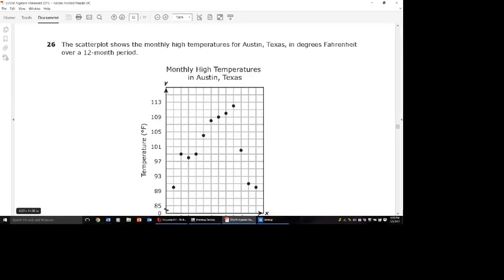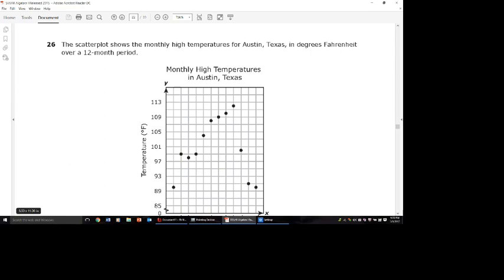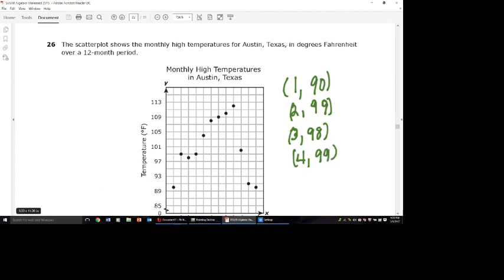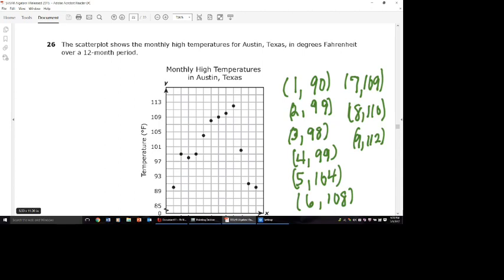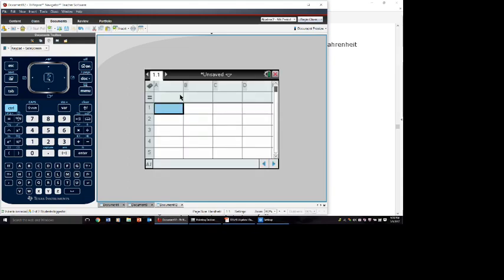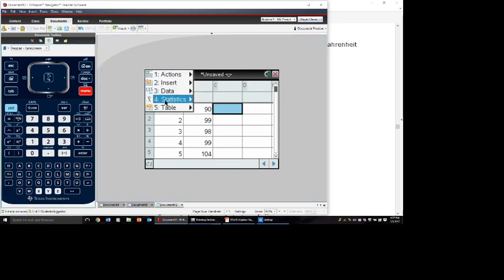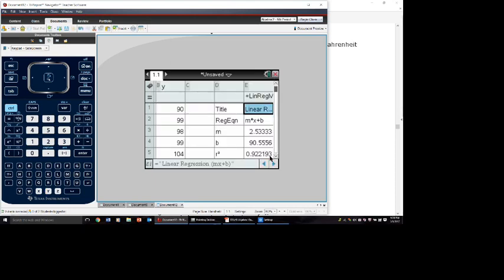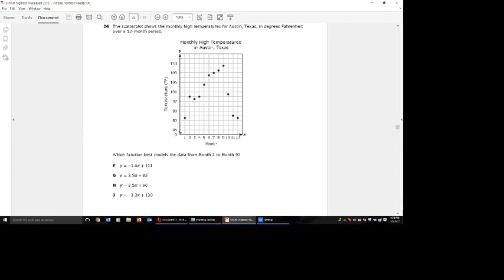Problem 26 - Algebra I STAAR - May 2016